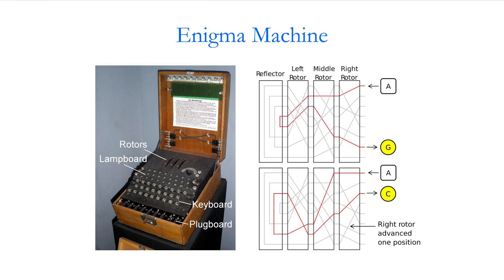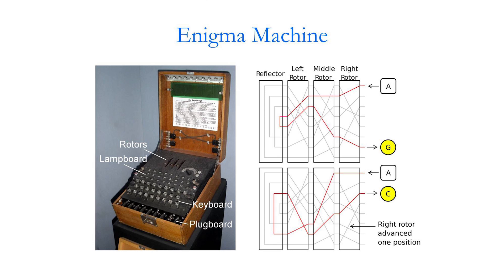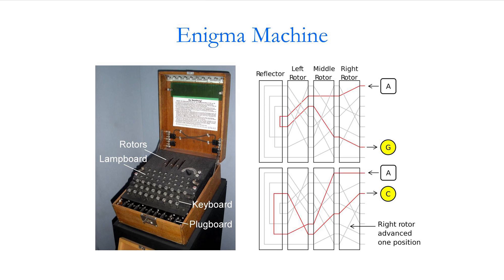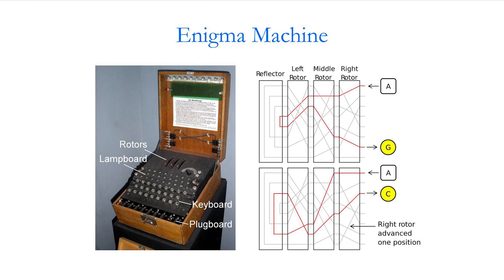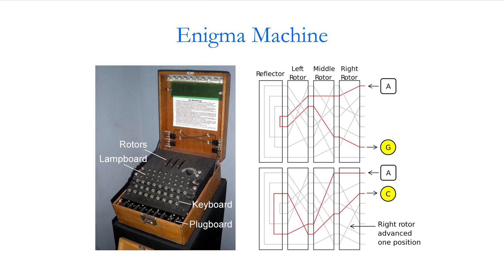The Enigma Machine: How it Works - Professor Raymond Flood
A brief explanation of how the Enigma Machine works.

This is an extract from the full-length lecture by Professor Raymond Flood, “Turing and von Neumann”